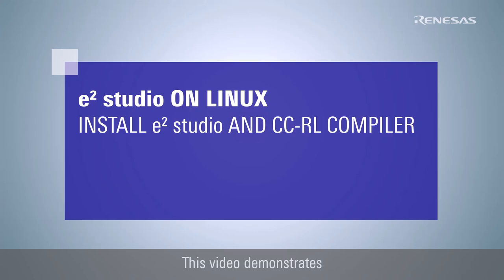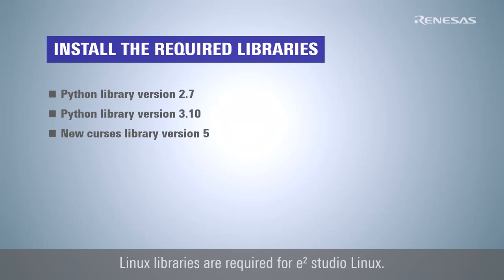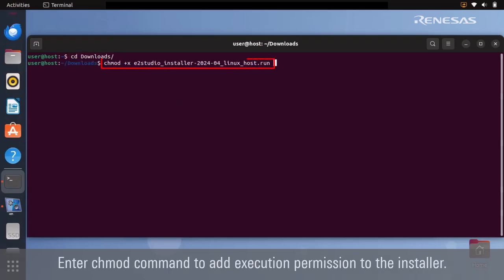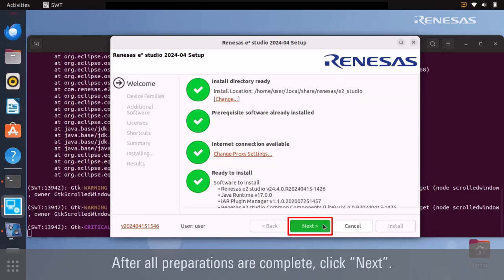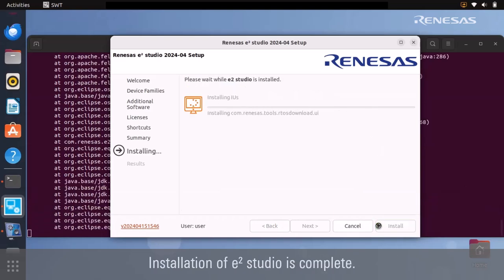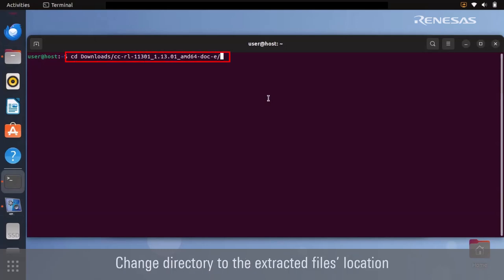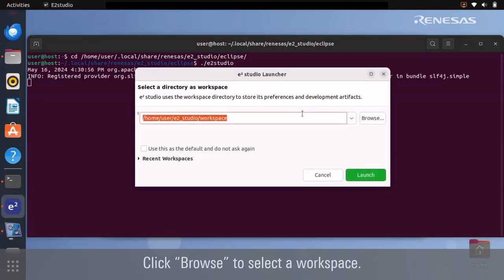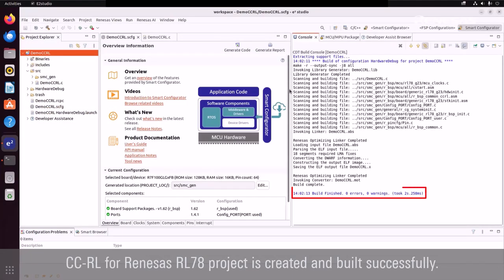e² studio Quick Start Guide - Install e² studio and CC-RL Compiler on Linux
This video demonstrates how to istall e² studio and CC-RL compiler on Linux Host.
Related resources:
• e² studio
• Quick Start Guide for the Linux Hosted Version of the e2 studio
• KNOWLEDGE BASE on Installing e² studio in a Linux PC